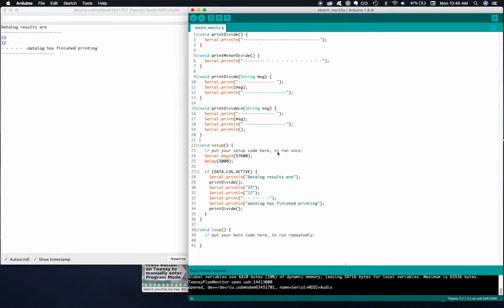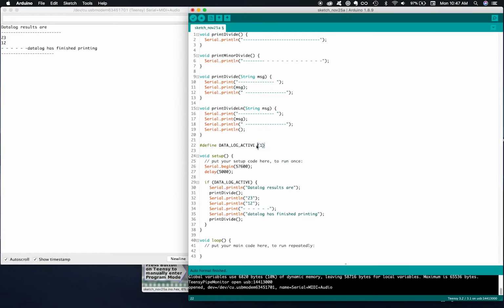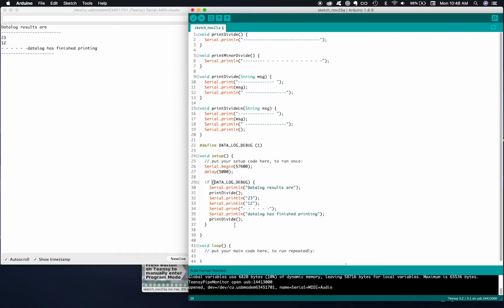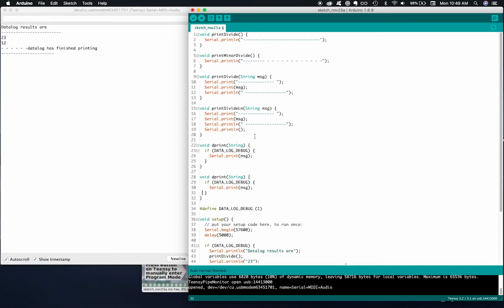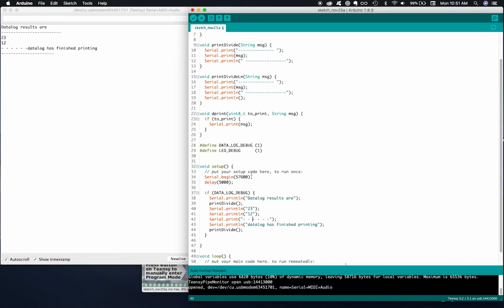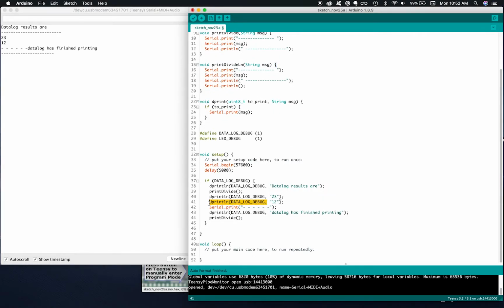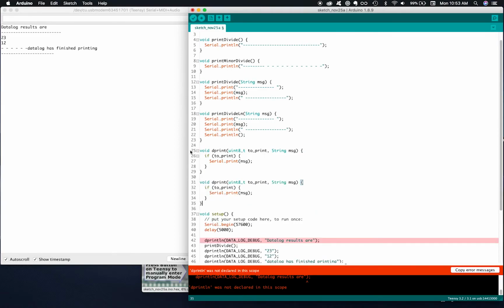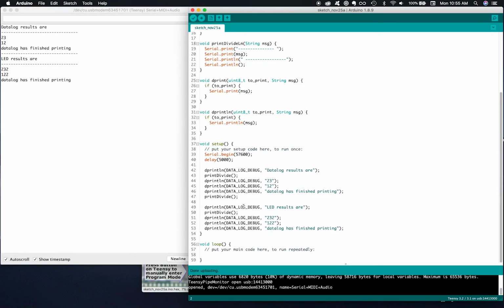Arduino create your own debug printing helper functions - Arduino Tips and Tricks #2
This video continues where the last video left off by adding some debug printing functionality to our collection of printing functions.

The Arduino Tips and Tricks video series covers many little programming shortcuts, best practices, and ideas. Each video covers one tip or trick that I have come across over my years writing firmware for microcontrollers. Enjoy!